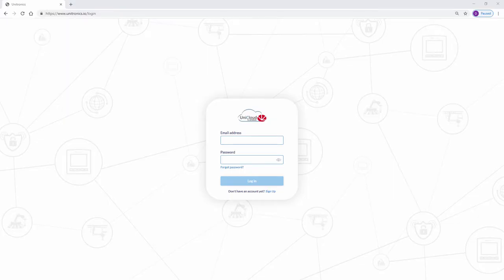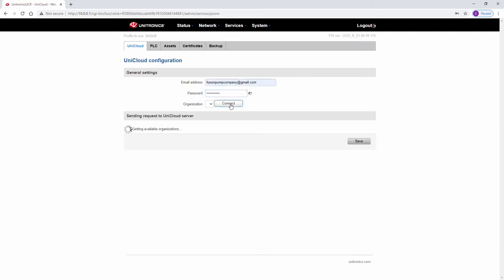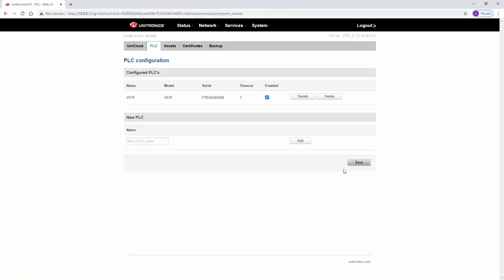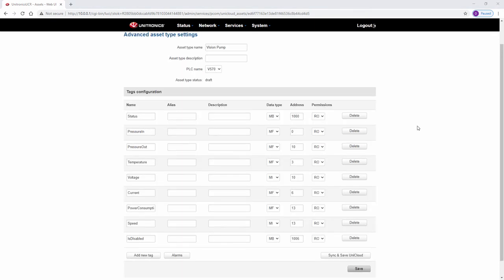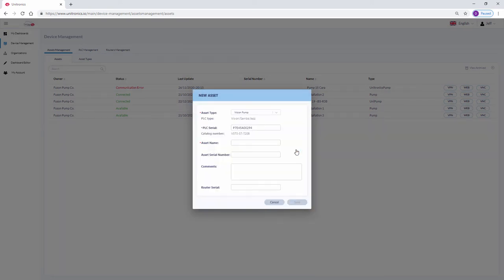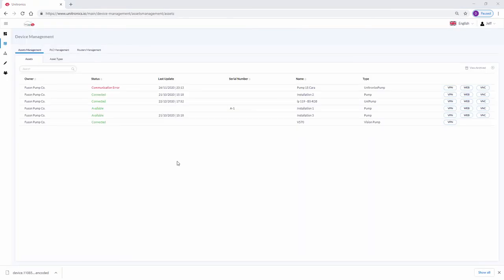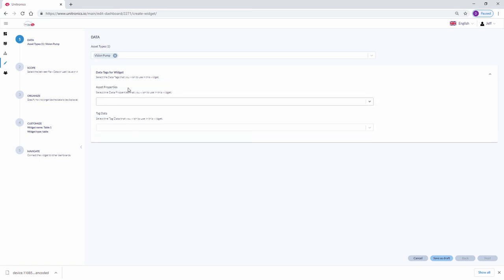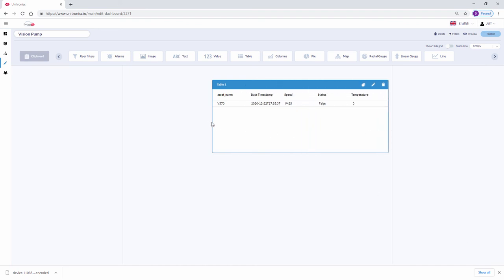Connect Vision-Samba - Using Unitronics Router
how to connect a Vision or Samba unit to the UniCloud using the Unitronics router.
and log in to their UniCloud account.
After signing in, they should go to device management and open a new browser to log in to the router's web page, which is pre-configured with internet access.
Within the router's web page, users can connect to UniCloud by accessing the services section and providing the cloud credentials.
Once the router is successfully connected, users can add a new PLC, create an asset type, add tags to the asset type, and build a dashboard to display the data from the PLC.